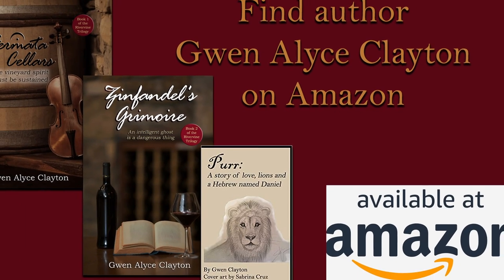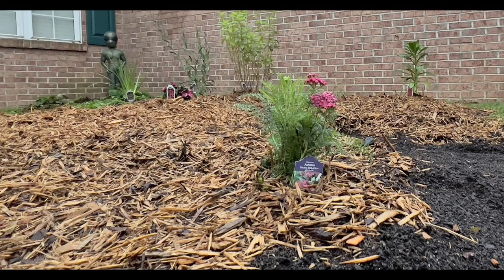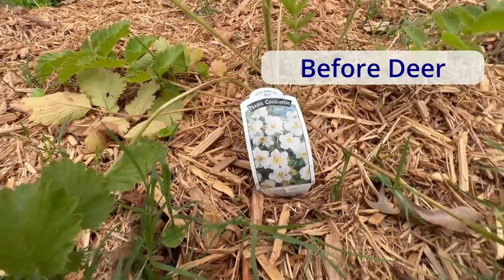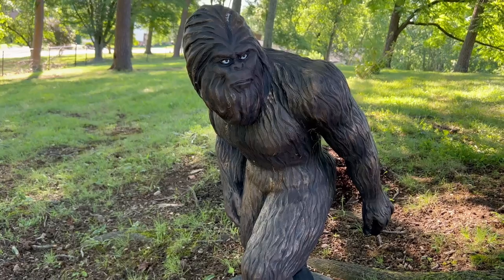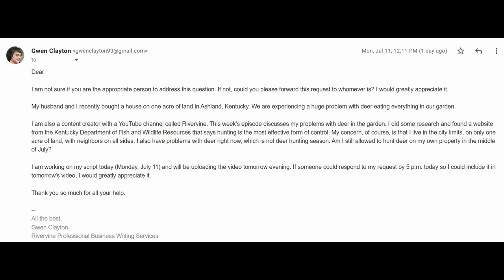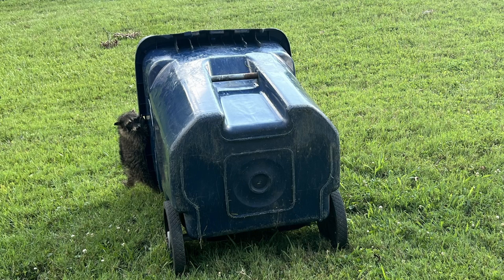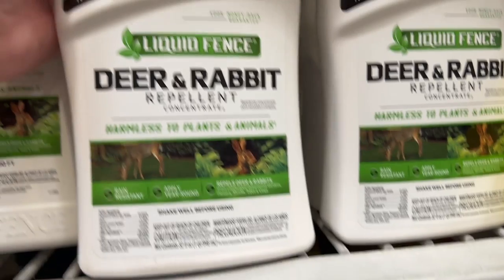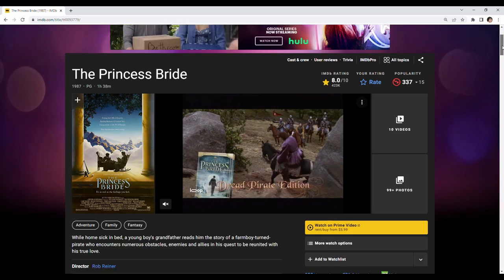Deer Damage in the Pollinator Garden | Native Plants vs Natural Predators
I had planned on giving you a tour of my garden this week but the white tail deer crashed my party and left it a mess.

I’ve never tried to garden in deer territory before. When I lived in Amador County, California, I didn’t even bother trying to garden. It was all forest, so the deer had their way. But now I’m in the suburbs of Kentucky, on one acre inside the city limits. I’m trying to build a pollinator garden but I can’t attract beneficials if the deer rush to the front of the buffet line.

I have always been told deer eat everything. When I went to buy plants for my garden a few months ago, the guy at the nursery said deer will eat anything if they’re really hungry, but they tend to not like plants with fuzzy leaves or strong odors. And then if you look on the tags that come with the plants at the nursery, or shop online for plants, you will find some listed as “deer resistant.”

So those are what I started with, hoping that planting other native plants among the deer resistant plants would prevent the deer from eating the pollinators. Yeah, that didn’t work.

Funny thing, though, the deer are afraid of my Bigfoot statue. They didn’t touch the Squatch garden.

So the other day I bought two more Sasquatch statues, one was a girl Squatchette.

According to the Kentucky Department of Fish and Wildlife Resources, deer control options are hunting, repellents, scare tactics (like my Bigfoot statues), and fencing.

I live in the city limits and this video is being recorded in July, which is way out of hunting season. But I could easily see a frustrated homeowner glancing over that website and not reading the details about regulations and safety protocols.

I’m pretty sure you can’t hunt within the city limits, but just to confirm, I emailed the city’s public information officer. She hasn’t gotten back to me yet, and she’s probably having a good laugh at what a ridiculous question it was, but seriously. This is Kentucky. Maybe you can? I don’t know.

What I am fantasizing about, and maybe I’ll work this into one of my fiction stories some time, is a Hunger Games type scenario where all the humans and their pets and livestock hunker down for one day a year while the wolves are released from the wildlife refuge to prey on the deer—and racoons, and gophers, and whatever else is munching on my petunias.

I feel like that theme has done before. Has that already been a movie?

Seriously, though, the whole reason we have a deer problem is because their natural predators such as wolves and mountain lions have disappeared from Kentucky. Bears sometimes eat deer, as do bobcats and coyotes, but they are not the hardened hunters that the wolves and mountain lions are.

I’m not going to go into a diatribe on loss of habitat due to the wildland/urban interface, because you’ve heard that a million times already. I want to know what I can do now to keep the deer out of my garden. And out of other people’s gardens. Or the streets. Cuz they may leave my yard alone, but they’ll just go somewhere else and end up where? Getting killed by a car?

I worry about these things.

Here’s what I’m gonna do.

I went to Lowe’s and bought some repellent. Of course after I bought it, I binge watched YouTube videos for DIY deer repellent. I could have saved the money and prevented more plastic from going in the landfill.  I’ll post a link to it in the description box so you can watch it later.

I bought it because it says it’s made with “putrescent whole eggs.” I am such a fan of the movie Princess Bride, and of course, being the dork I am, I read that word in Ancient Booer voice.

I was hesitant to use repellent because if it repels one species, it repels them all, and if I’m trying to attract beneficials, I don’t want to use a repellent, but the good guys can play in the garden if the deer get there first, so I’m now the queen of putrescence.

Anyway, the other plan I have is to look into the wildlife sanctuaries nearby. Maybe they have more advice for me. I definitely feel a field trip coming on and of course, I’ll do a video about it.

Music: “Rivervine Overture” by David Goeglein. Used by permission, exclusively for Gwen Alyce Clayton/Rivervine LLC. To learn more about Goeglein’s music, visit the Guitar Angel Bandcamp